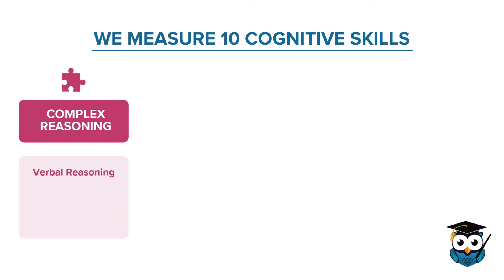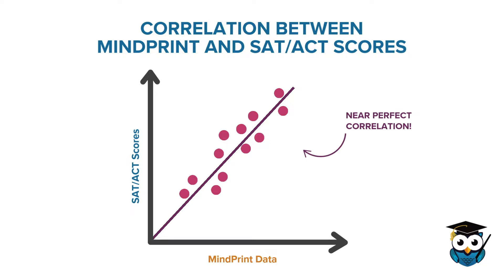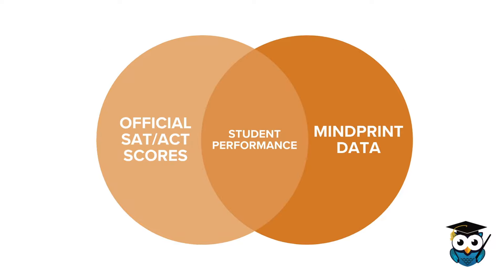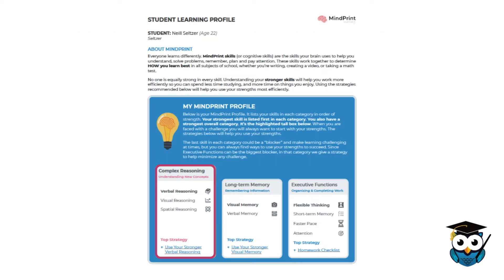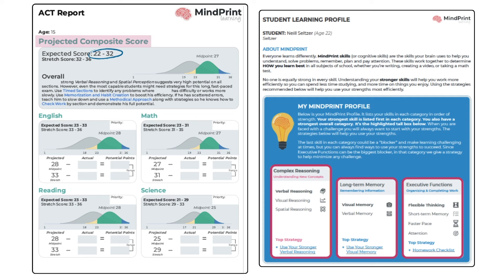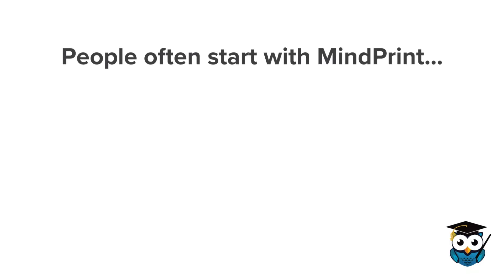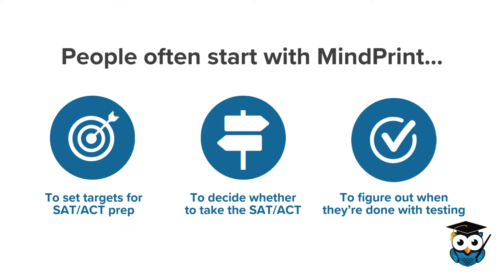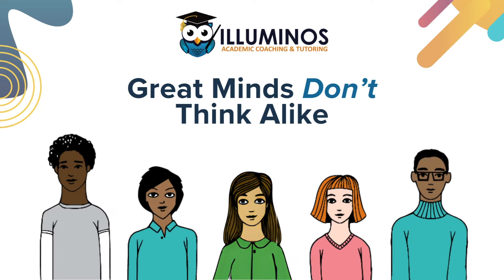Which Test is Better for Me? SAT vs ACT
illuminos.co

Illuminos uses the EF Assessment to measure the cognitive skills most closely correlated with school performance and standardized tests like the SAT and ACT. This powerful tool provides incredible insights into complex reasoning, memory, executive functions, and processing speed while also projecting a potential SAT or ACT scoring range. Sophomores who have never taken these exams can gain clarity on their learning profile and their test performance potential in just one hour.

The EF Assessment identifies which cognitive skills correlate with performance on different sections of the SAT and ACT, allowing us to recommend tailored test prep strategies that align with each student’s unique strengths. Whether you're deciding between the SAT and ACT, determining when you're ready to move beyond testing, or optimizing your prep plan, this assessment helps you work smarter, not harder.

Most people start with the EF Assessment for test prep insights, but they stay for the deeper understanding of how they learn. Ready to take the next step? Illuminos can help you navigate this journey—reach out today!